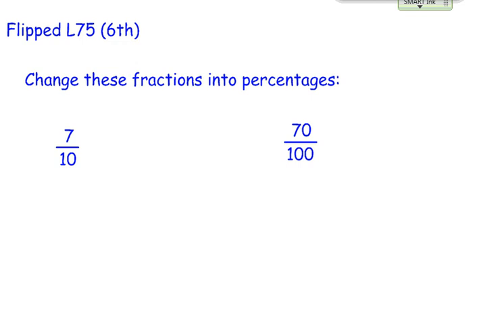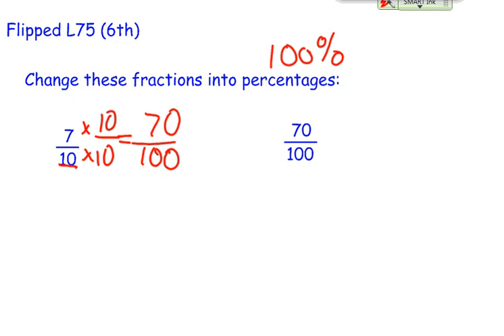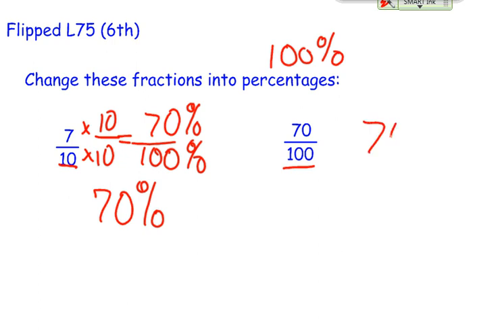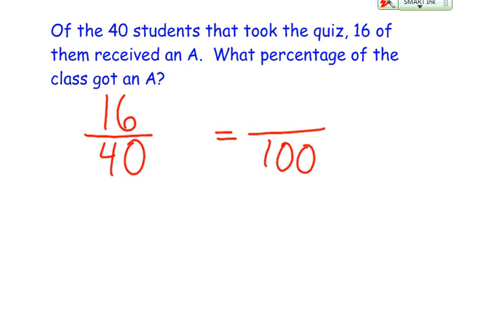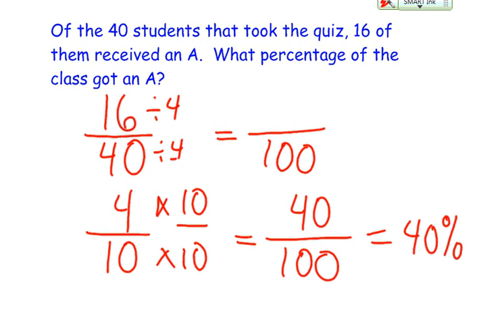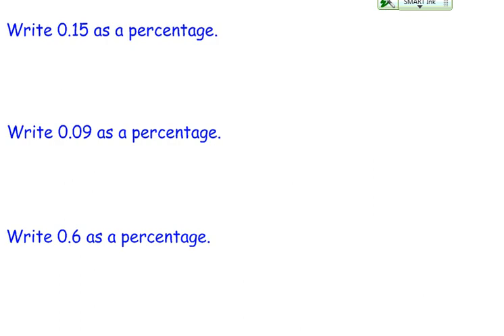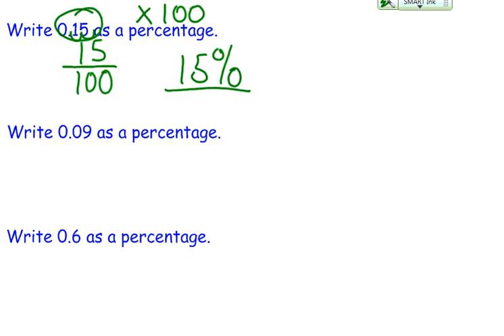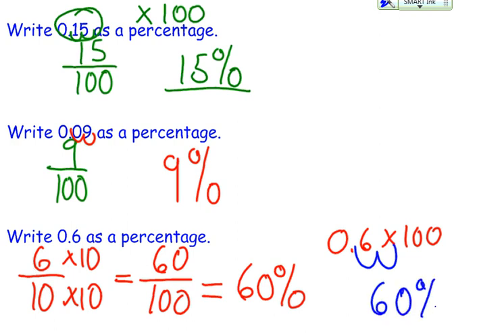TigerMath L75 (6th)